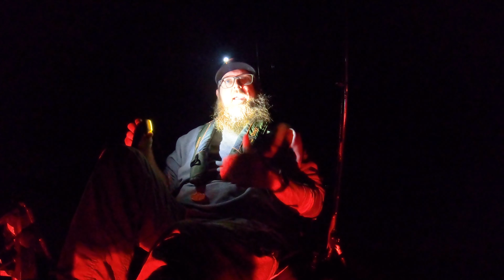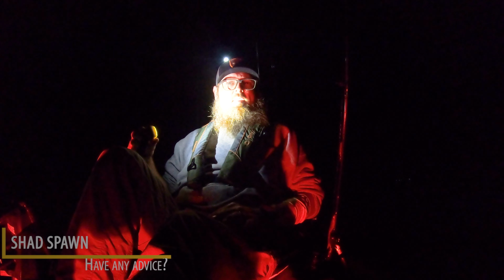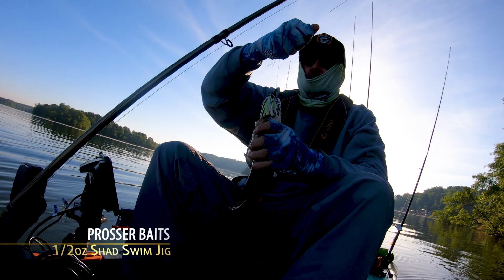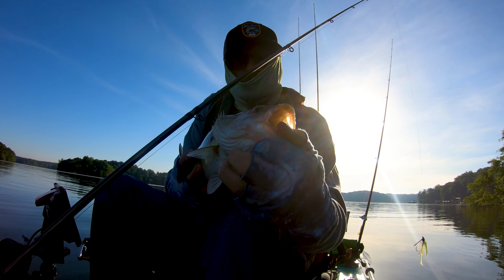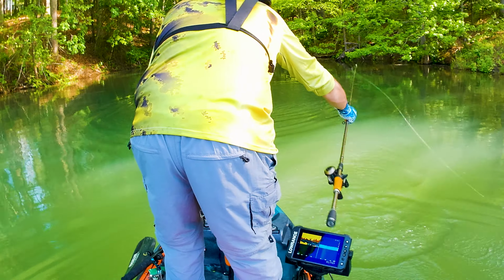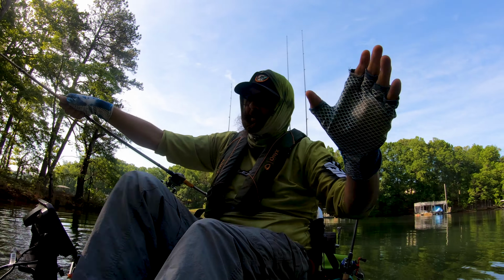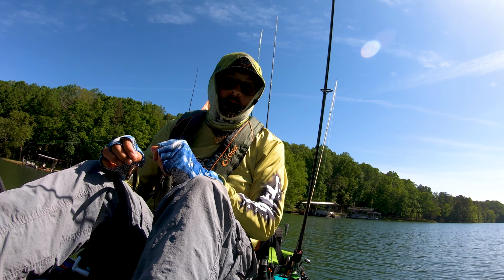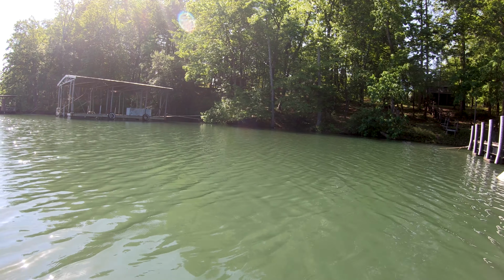Lake Hartwell May Kayak Bass Fishing - Camp Creek Boat Ramp - Shad Spawn and Wacky Rig Fishing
In today's video, I visit Camp Creek Boat Ramp on Lake Hartwell for some spring May kayak bass fishing trying to get on the shad spawn and dock fishing. The Prosser Baits swim jig and wacky rigged trick worms landed some bites.

My Wacky Rig Setup Choice
1/8 oz weighted finesse hook
1 Pack of junebug senkos
1 Pack of green pumpkin senkos
7+ ft medium-light spinning combo
15 lb. braid
8 lb. fluorocarbon leader

Like good swim jigs? I do too! Contact Tim on Instagram for custom lures, all local, or stop by Cole’s. They have the lures and the man himself is there from time to time. Or you can message him with what you are interested in over Instagram.

Coles Baitshop & Kayak Rental
430 Groce Meadow Rd, Taylors, SC 29687

0:00 Intro
0:43 Fish 1
2:44 Miss and Fish 2
5:12 Fish 3
7:02 Fish 4
8:22 Fish 5
9:17 Outro